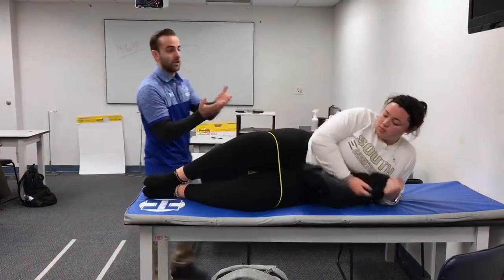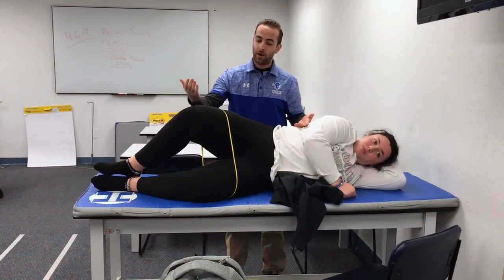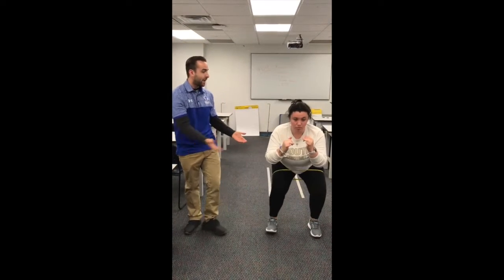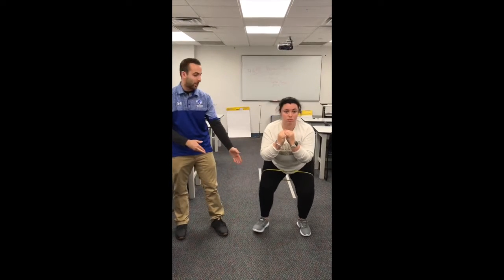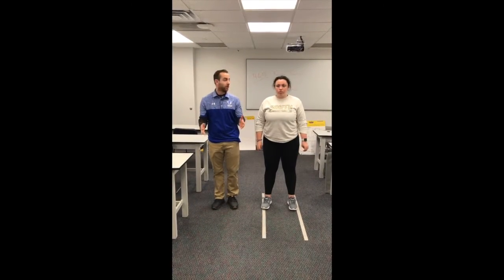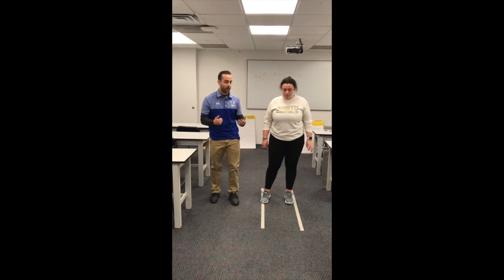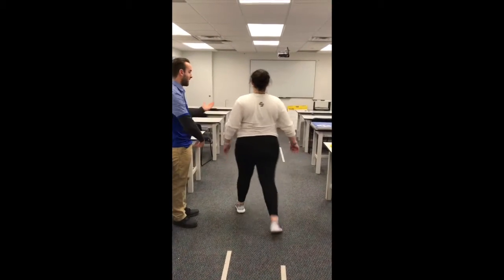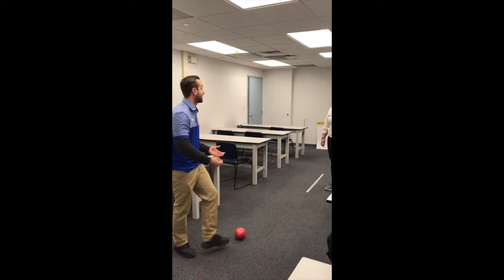Hip External Rotation Group 10